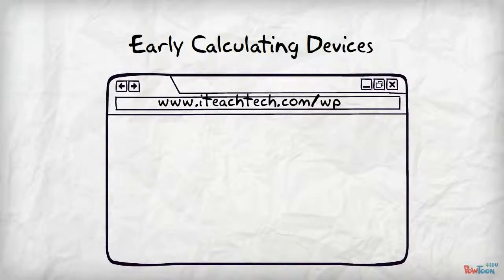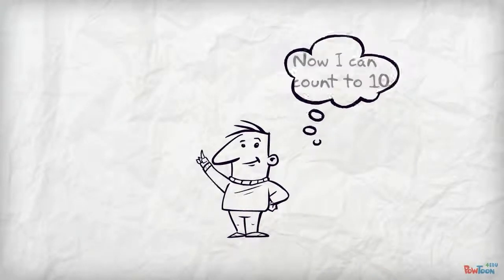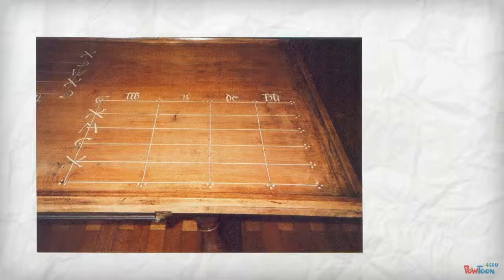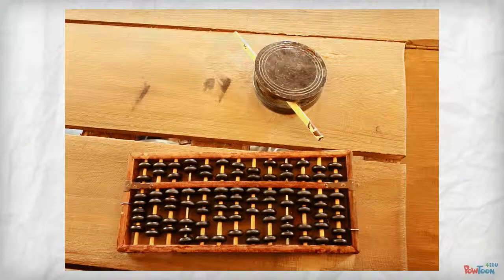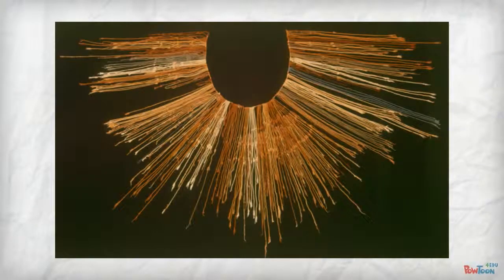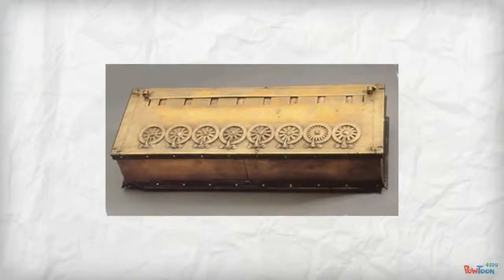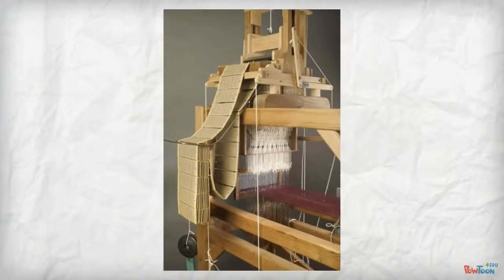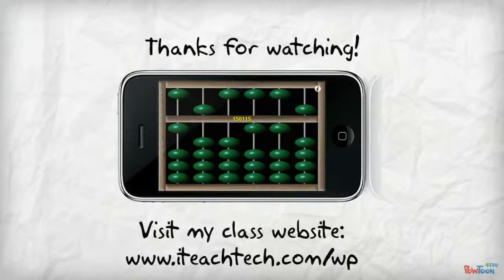Early Computing Devices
Let's look at some early calculating devices that helped pave the way to modern computing devices.-- Created using PowToon -- Free sign up . Make your own animated videos and animated presentations for free.  PowToon is a free tool that allows you to develop cool animated clips and animated presentations for your website, office meeting, sales pitch, nonprofit fundraiser, product launch, video resume, or anything else you could use an animated explainer video. PowToon's animation templates help you create animated presentations and animated explainer videos from scratch.  Anyone can produce awesome animations quickly with PowToon, without the cost or hassle other professional animation services require.